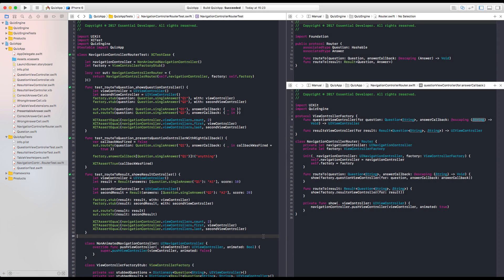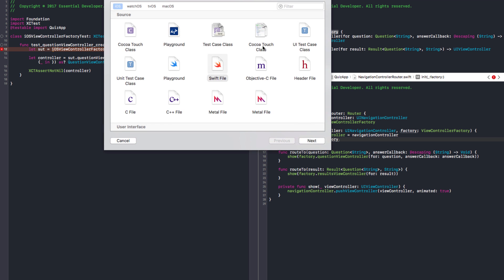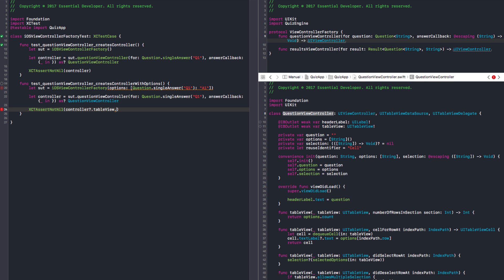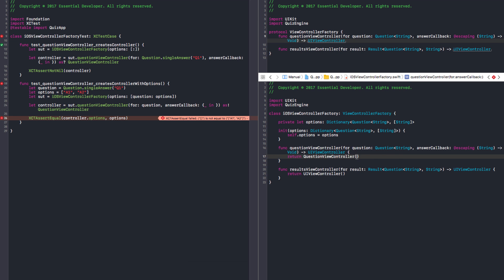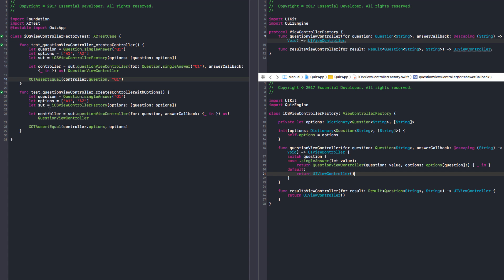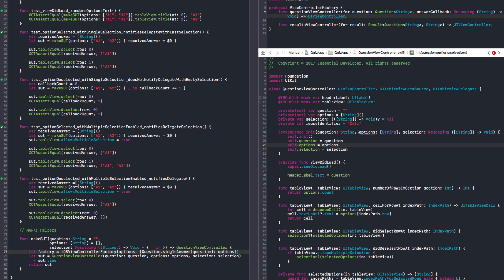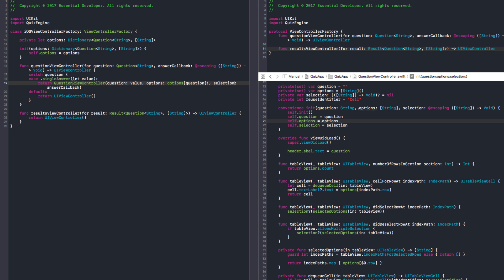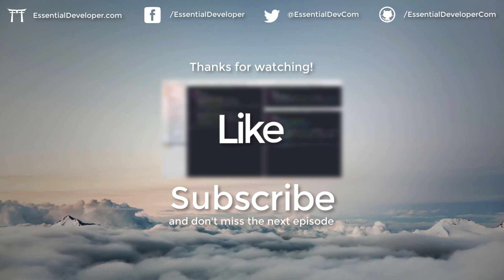S01E18: [TDD 🍅 15] Unit vs Integration Tests - Testing a Concrete Factory Implementation in Swift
In this episode, we start test-driving a concrete implementation of the ViewControllerFactory protocol.

As we dive into the first tests, we decide it’s important to isolate the factory tests as much as we can in order to avoid fragile tests that rely too much on poking the UI.

To do so, we showcase two approaches and discuss their drawbacks. One is to make the view controller’s properties getters internal, enabling the test target to assert its values in a unit test style, and the other is to have integration tests that combine multiple layers in its setup.

Finally, we decide to go with unit tests and internal getters, as it’s simpler and much easier to manage when dealing with multiple deployment targets.